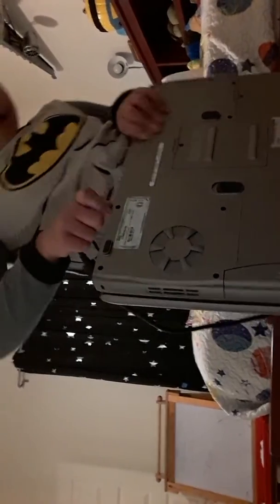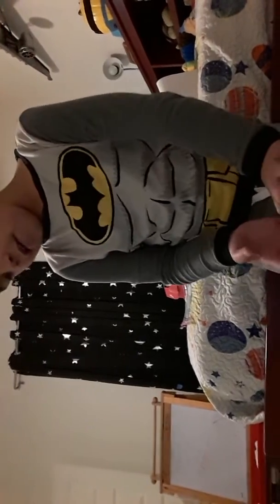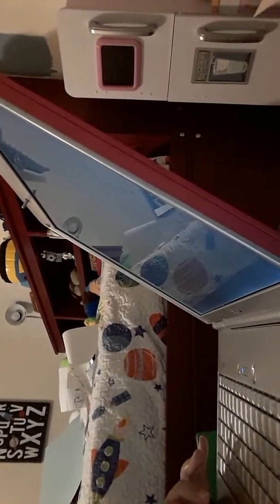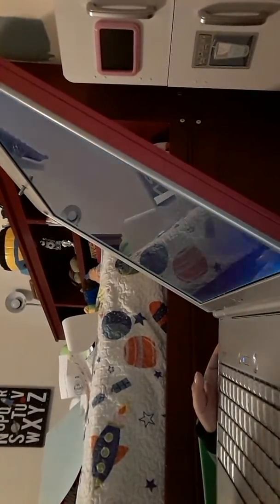See of the Dell laptops turn on